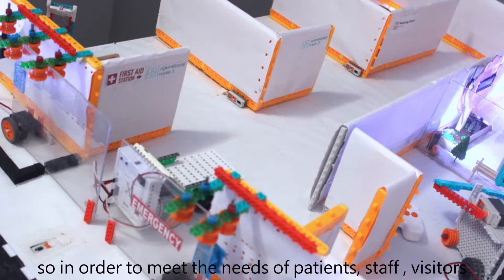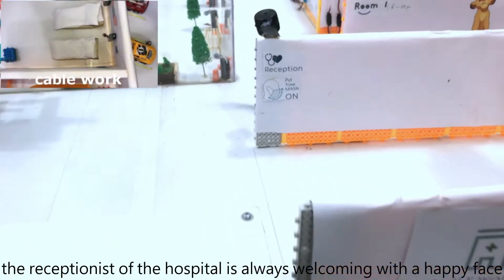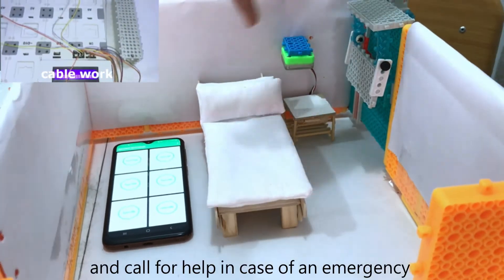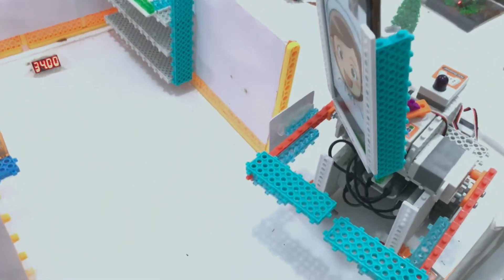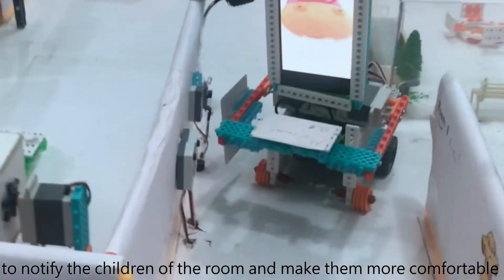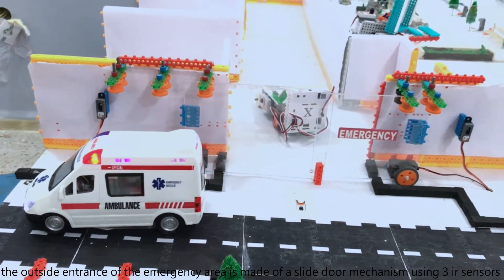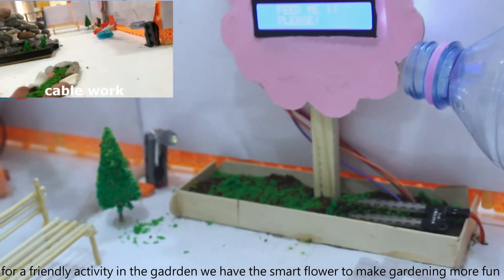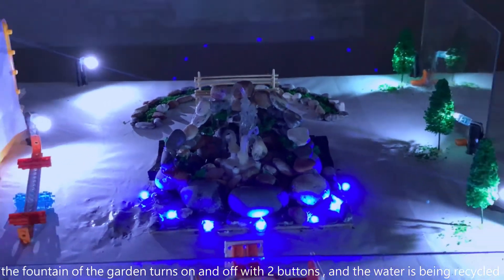miracle workers final المستشفى الذكي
لمشروع الفائز بالمدالية الفضية للمسابقة العالمية 2021 بديجون كوريا الجنوبية من تصميم:
- عبد السميع يوني
- عطوي محمد الامين
-دايلي محمد
- اصفيران نزيم
ابطال الربوت  2021 من مركز  Newgaterobot بولاية سطيف

🏅🎖️ مركزنا يسعى لتشجيع البحث والابتكار .-لمزيد من المعلومات يرجى منكم الاتصال ب:

ارقام مركز ولاية سطيف:
Robot Educatif SETIF
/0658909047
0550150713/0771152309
العنوان بولاية سطيف: حي القصرية على الطريق المؤدي الى جامعة فرحات عباس (لافاك) و مصحة بابور

ارقام مركز المحمدية الجزائر العاصمة
Robot Educatif Algérie
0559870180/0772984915